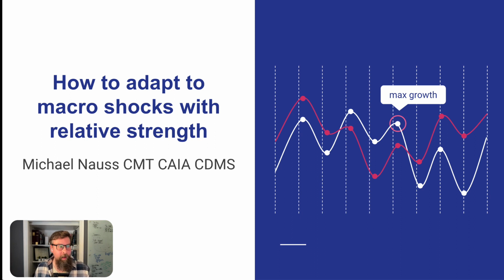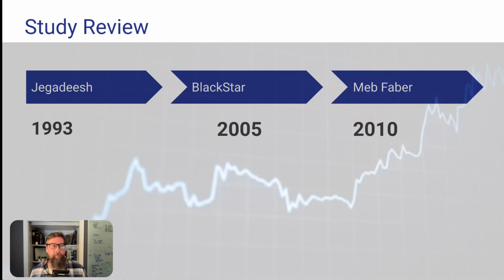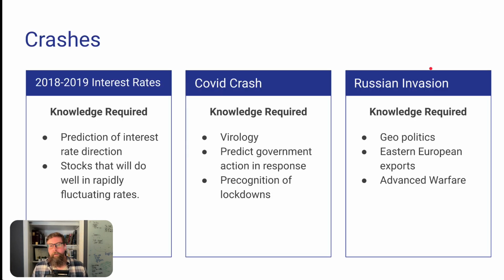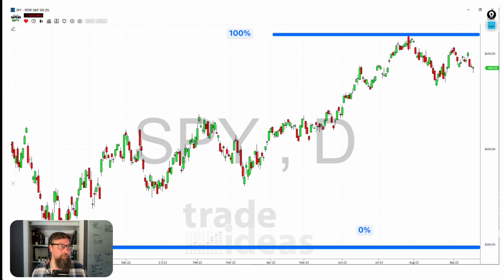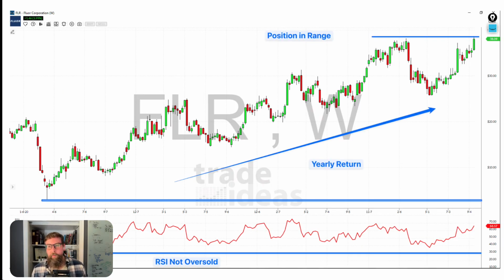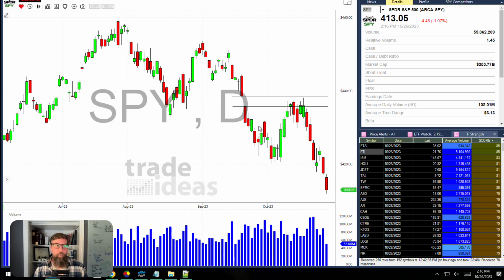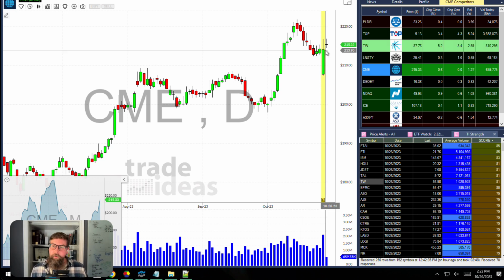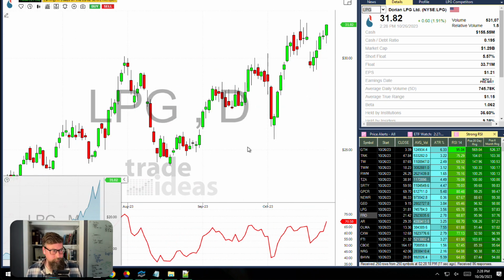Break Free from Limitations: Redefining Relative Strength